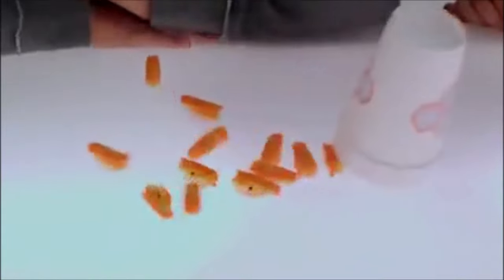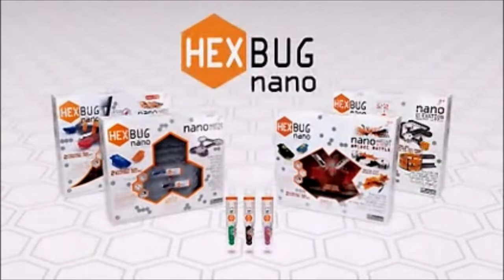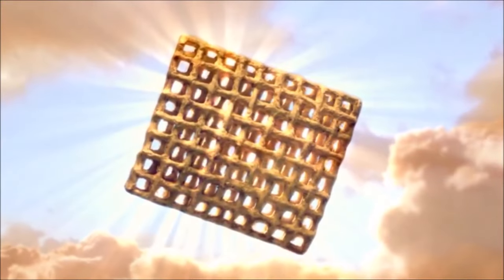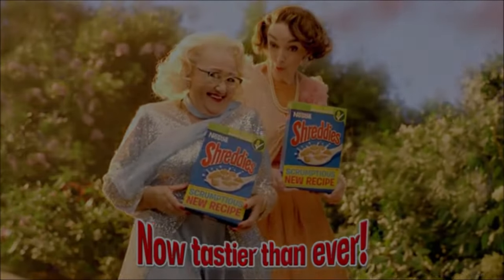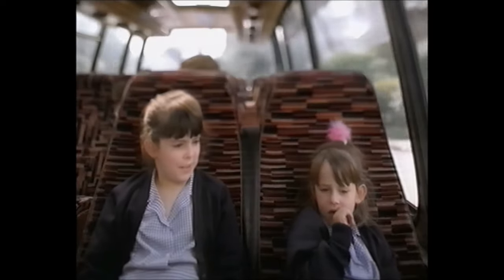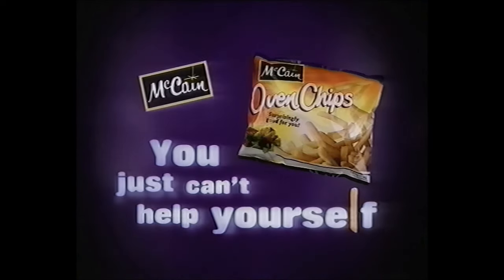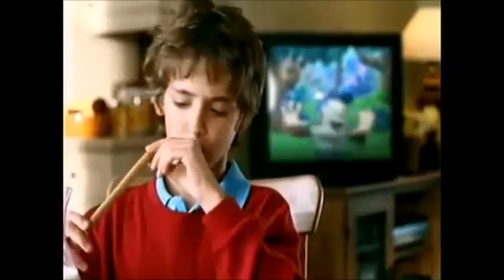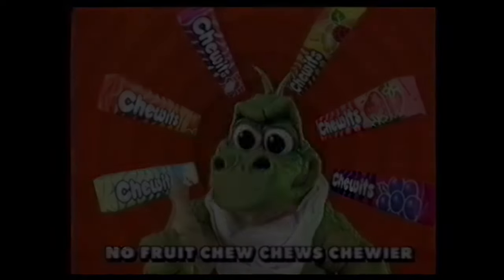Most NOSTALGIC British TV Adverts (90s to 2000s)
A compilation of the most NOSTALGIC and iconic British TV adverts from the 90s to 2000s. British TV adverts are known to go the extra mile when it comes to delivering funny and memorable adverts, but here are some of the most nostalgic Britsh adverts from over the years! Do you remember any of these TV adverts? Which advert is your favourite?

Did you grow up in the 90s, or 2000s? Then most likely you'll remember a lot of these nostalgic British TV adverts! This compilation contains adverts such as the Cillit Bang advert, the crusha TV advert, the smiler TV advert and many more british tv adverts!

Also just wanted to say a big thank you for all the recent support on my previous videos, especially "Most nostalgic British childhood TV shows" and "Alton Towers TV Adverts", it really means a lot! I thought this video would be a good sequel to those videos and yes, there's plenty more to come (including theme park content!)